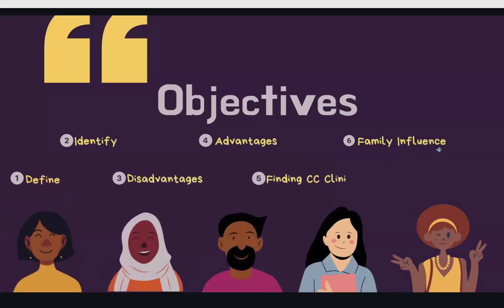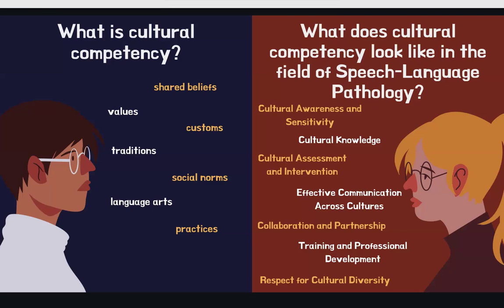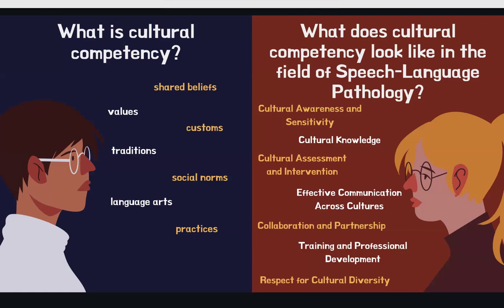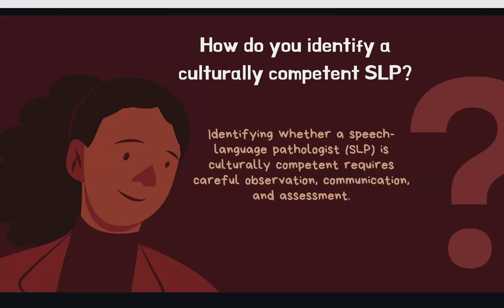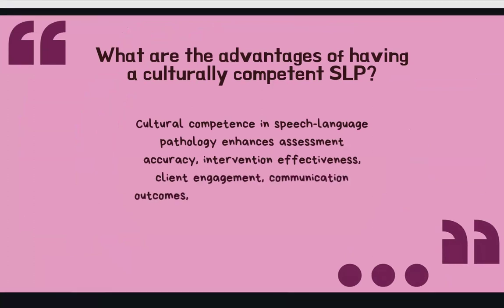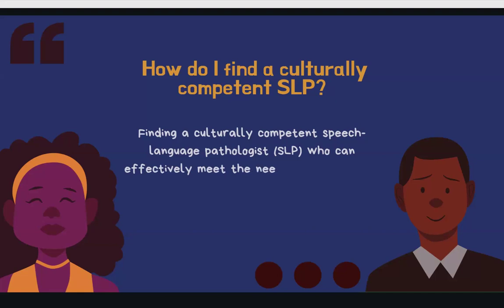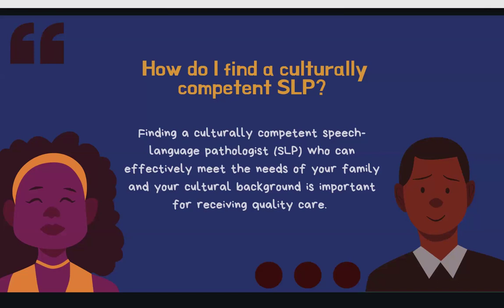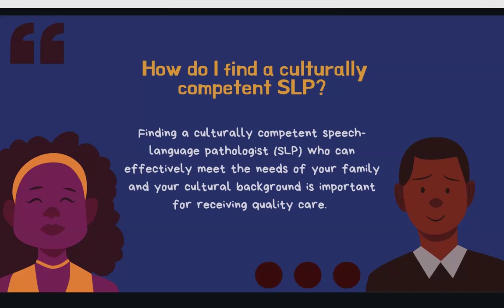Cultural Competence and Communication Disorders: Bridging Gaps and Fostering Inclusivity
Join Dr. Rose Matthews from the Georgia Institute of Speech and Language, LLC, for an engaging presentation on enhancing cultural competence in communication disorders.

Discover practical strategies for fostering inclusivity and effectiveness in clinical practice. Dr. Matthews will share valuable insights from open communication to tailored interventions for clinicians at all levels.

Don't miss this opportunity to expand your cultural competence with Dr. Rose Matthews and the Georgia Institute of Speech and Language, LLC.